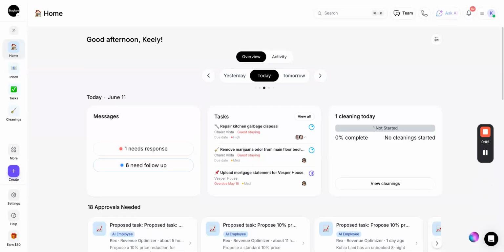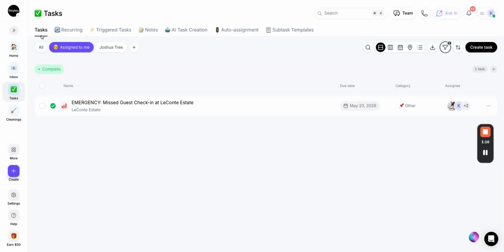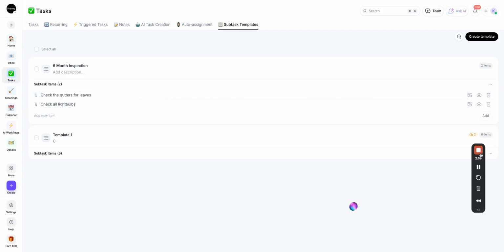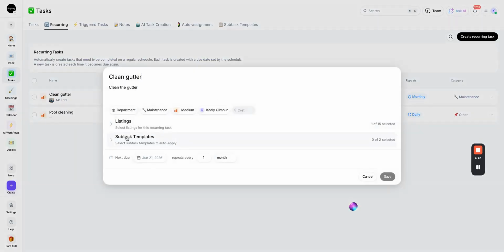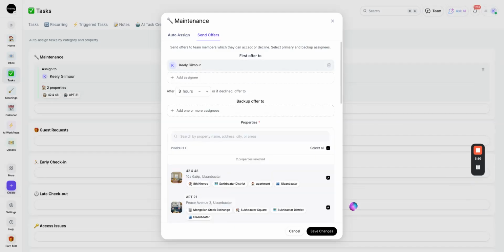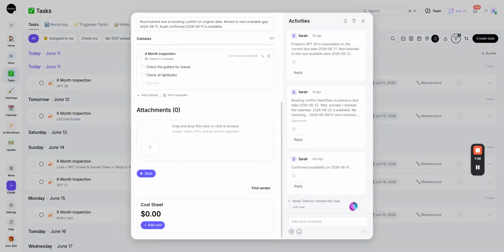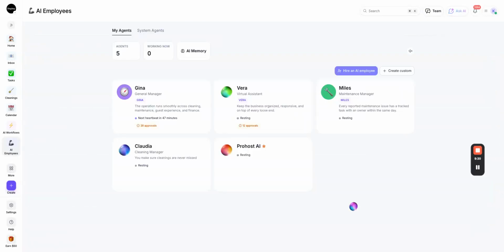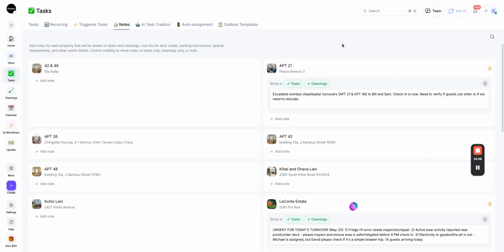ProhostAI Task Management, Setup and Automation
Stay on top of operations, maintenance, and team coordination with ProhostAI’s task management system.

This video shows how to manage tasks day to day, from creating and assigning work to automating workflows and keeping everything organized as you scale.

You’ll learn how to:
• Create and manage tasks across your properties
• Use filters, views, and exports to stay organized
• Build subtask templates to standardize workflows
• Automate tasks based on bookings with triggered tasks
• Set up recurring tasks for ongoing maintenance
• Assign tasks automatically using rules or send offers
• Use AI to generate tasks from guest messages and reviews
• Track progress with photos, attachments, and activity logs
• Link tasks to costs for accurate owner reporting

We also cover how your field team uses tasks on mobile, including uploading photos, completing checklists, and reporting issues in real time.

You’ll see how to reduce manual coordination by combining automation, templates, and AI, while still keeping full visibility over everything happening across your properties.

If something isn’t working as expected, small changes to your setup or wording can make a big difference. And if you need help, you can always reach out or book a session with our team.